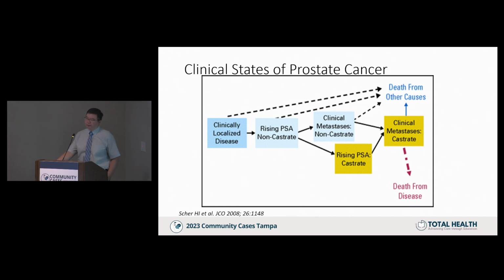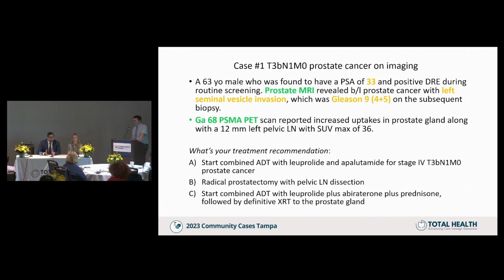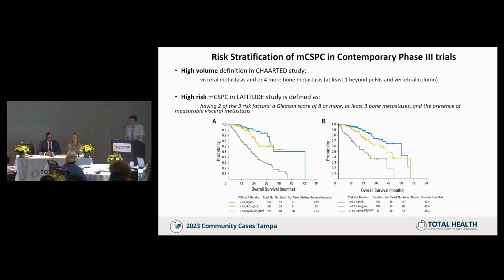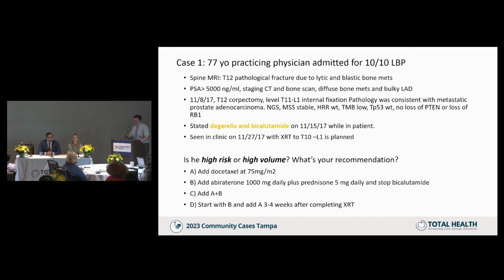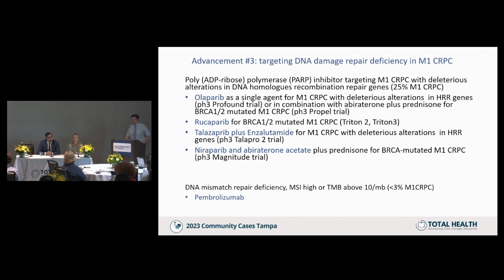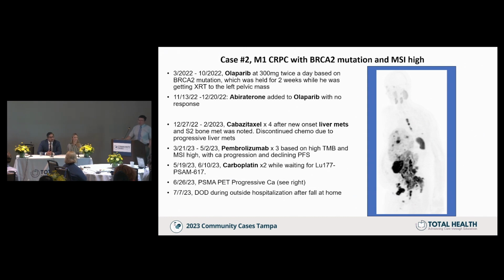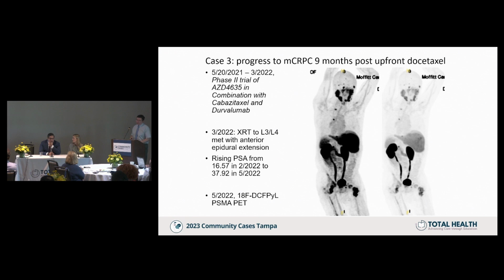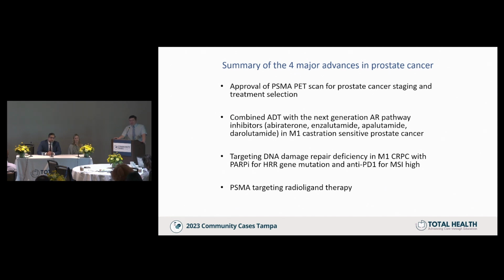Case Based Clinical Updates in Genitourinary Cancer | 2023 Community Cases Tampa Conference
In this session we have a clinical case discussion on the genitourinary cancers with Dr Jingsong Zhang, Dr Juskaran Chadha, and Sarah Raymond from Moffitt Cancer Center.